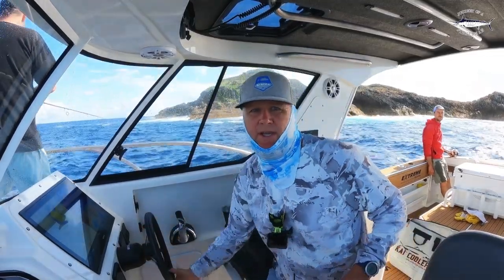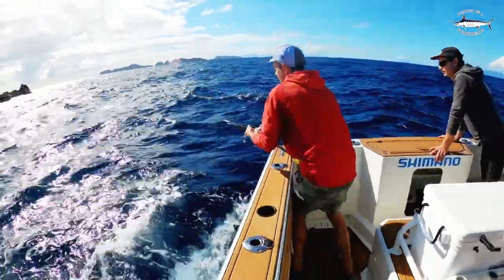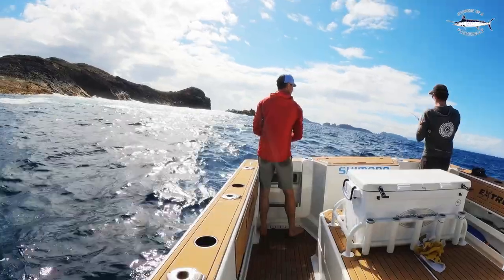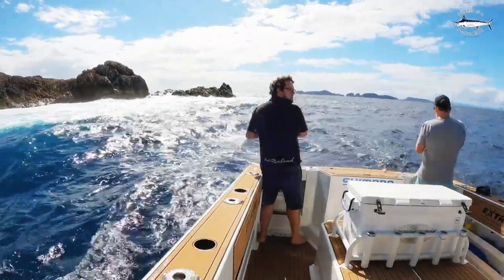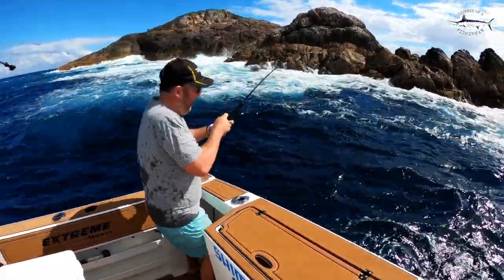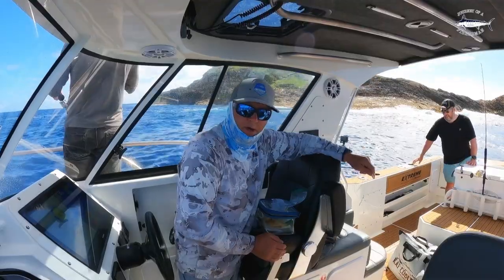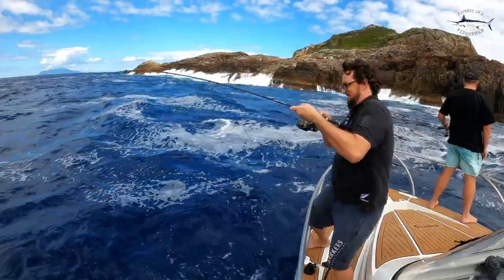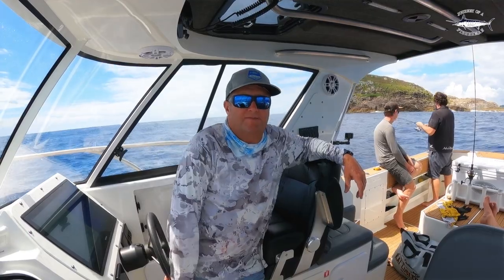JOIN US ON A CHARTER!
As a captain, its a pretty full on day running the boat, keeping everyone safe, baiting hooks, handling fish and just generally looking after everyone and making sure they are having a good time.
So on a recent charter I thought I would add a little more work to my day and film the trip as well so you all could see what our charters are all about.

So here you go folks, join us on a charter targeting kingfish and snapper.